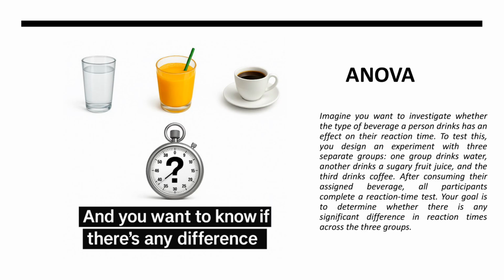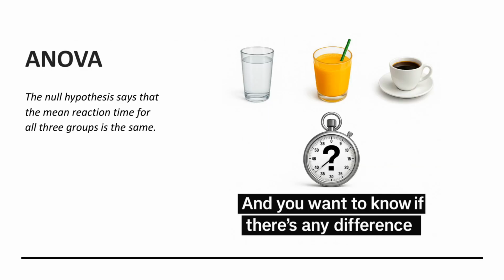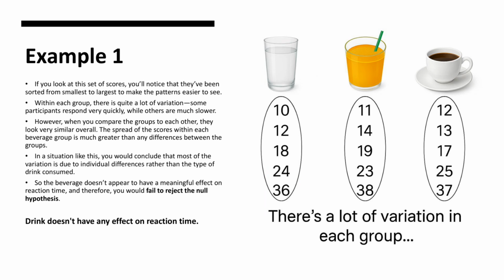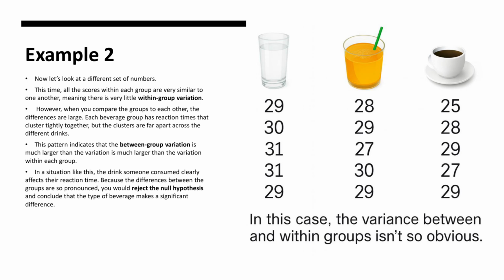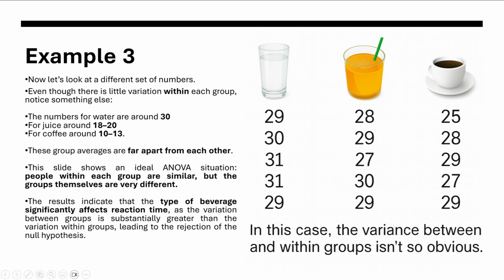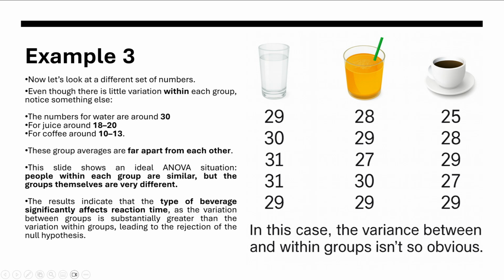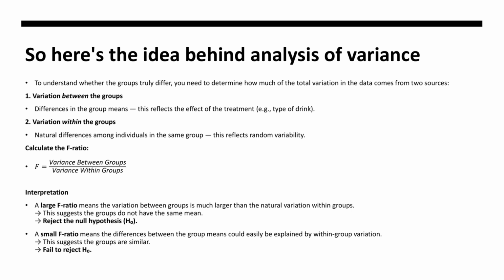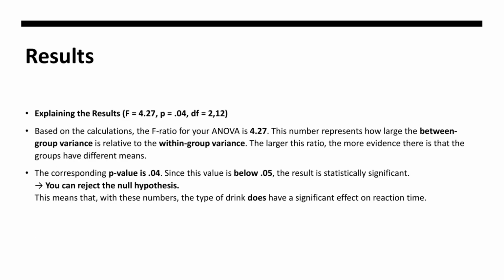Master ANOVA in 9 Minutes | No Complex Math Needed | With Simple examples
Give Me 9 Minutes. Understand ANOVA. Dive into the world of ANOVA (Analysis of Variance)  with our beginner-friendly video! We break down the fundamentals of Analysis of Variance, illustrating key concepts with real-life examples. Whether you're conducting research or just curious about statistical methods, this guide will equip you with the knowledge to analyze data effectively. Join us to build your confidence in using ANOVA for impactful research results!
00:00 Introduction
00:23 Examples
02:34 Example 1- Variations in each group
03:20 Example 2- Variations between and within group
04:34 Example 3- Variations between and within group is not so obvious
06:06 Formula
07:58 Results of Example using the formula
08:24 Degrees of Freedom
08:49 Multi variables